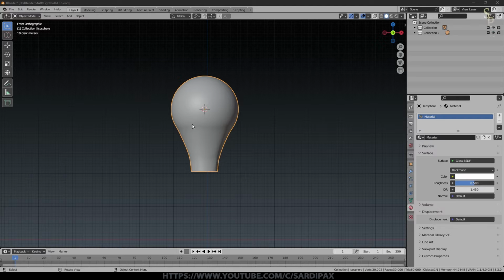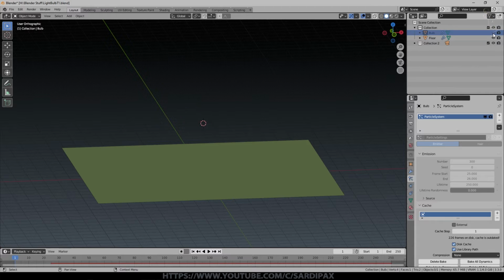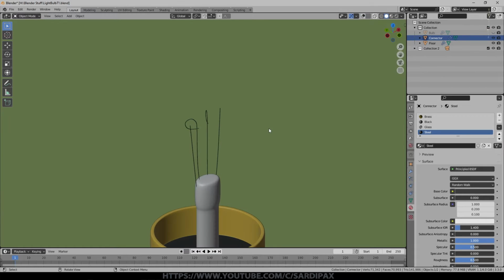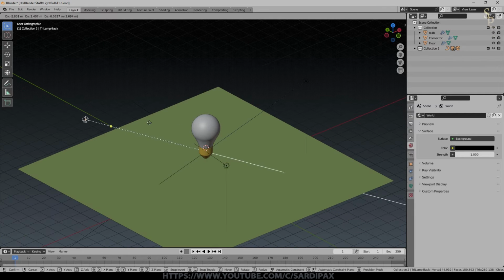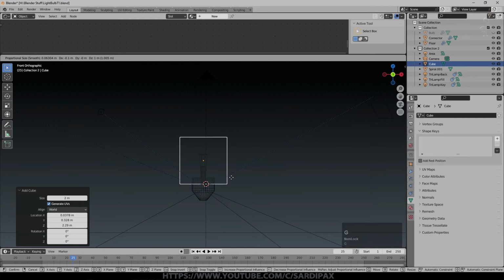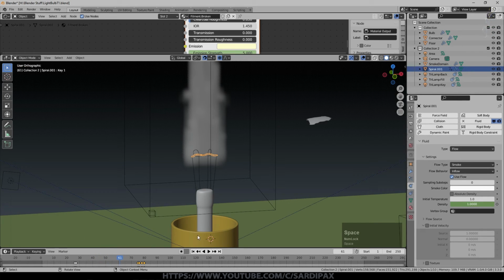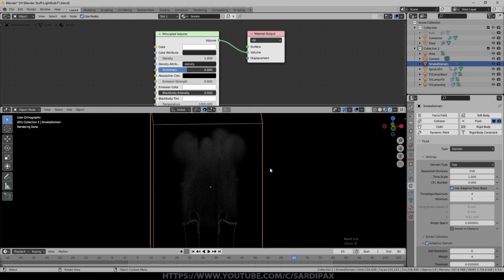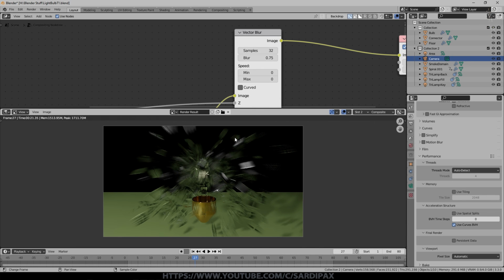Smashing and Smoking Light Bulb - A Blender Tutorial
In this tutorial I demonstrate how to model an incandescent light bulb complete with glowing filament. I then cause the glass capsule to explosively shatter and then the glowing filament to smoke and burn out.